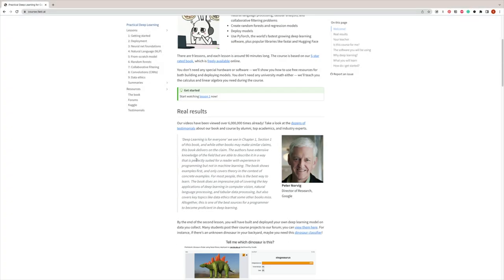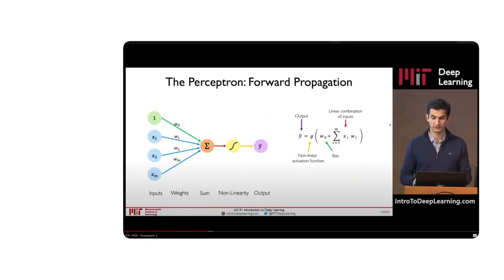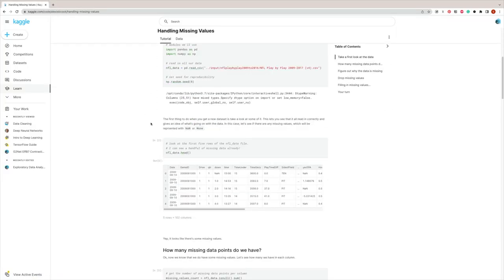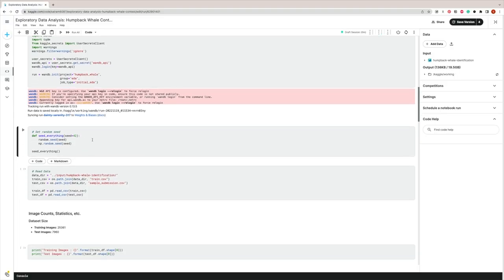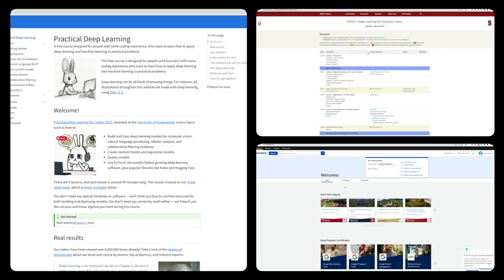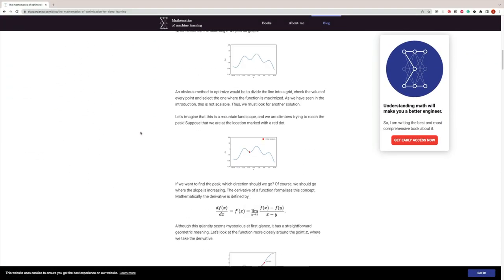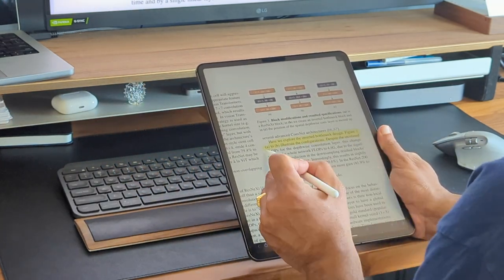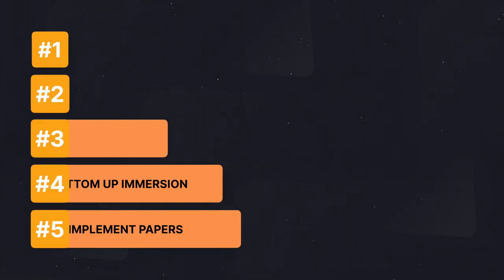You're not stupid: How to effectively learn machine learning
Tired of collecting resources and not sure how to study machine learning? This video has you covered!

⏱ Timestamps
0:00 - Intro
1:08 - Level 1 - Target Practice
1:42 - Level 2 - Projects
2:42 - Level 3 - MOOCs
3:19 - Level 4 - Bottom Up Immersion
3:56 - Level 5 - Implement Papers

💌 MY NEWSLETTER:
Want to level up your Machine Learning skills efficiently ?
Whether you're just starting out or have a few years of experience, join a growing community of friendly readers to level up your machine learning skills and become a productive practitioner!

WHO AM I:
I'm a machine learning research engineer and have been working in the tech industry for over a decade. Machine learning feels like a gated field, but it isn't and should be fun to learn. To fix this, I hope to make videos on:
-  Simplifying machine learning, computer vision theory and implementation
-  Career advice and how tos for ML aspirants
-  Book and course reviews and much more

I strongly believe that anyone can learn anything they wish to if they are provided the right resources. Hope you find the content here useful. Happy Learning!

P.S: If you'd like to get in touch, drop me a message on Twitter @DSaience.